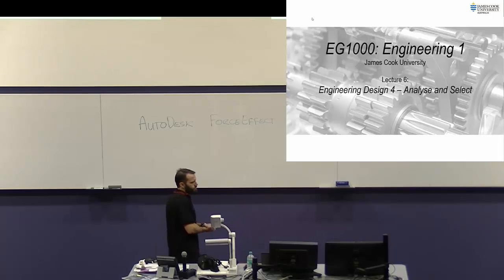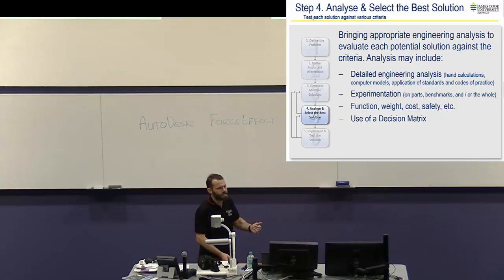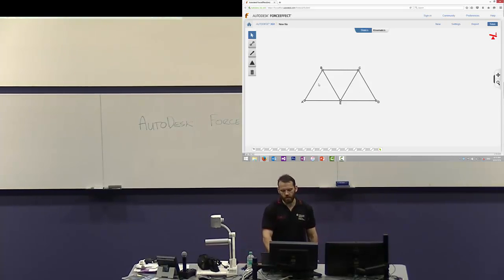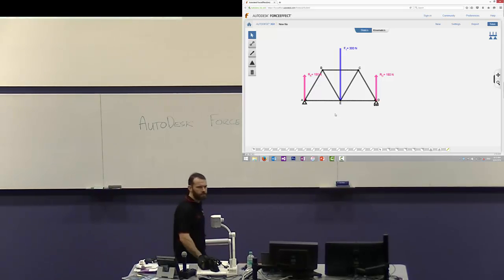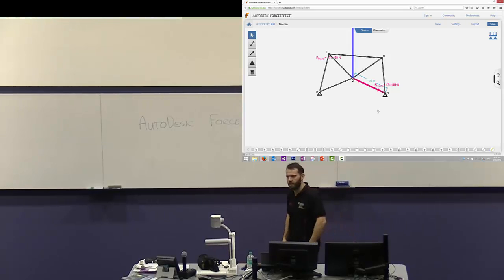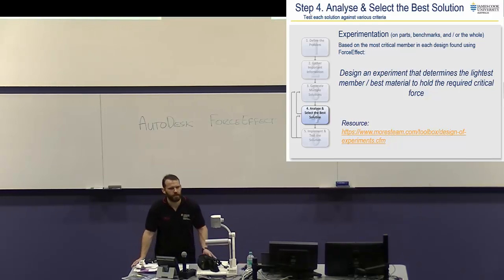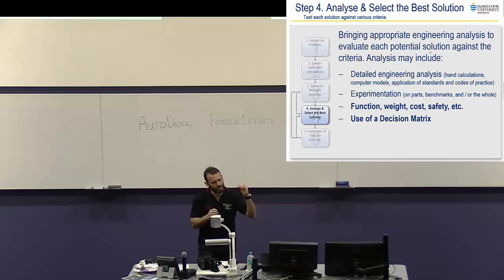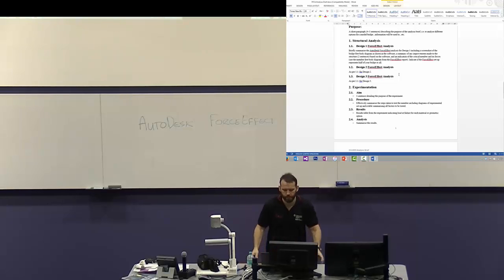EG1000 Lecture 06 (2016) Engineering Design 4: Evaluation and Report Structure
Sixth lecture for EG1000 Engineering 1, given by Dr David Holmes continuing details on the 5 step design process. In this lecture we discuss the analysis of different design options.